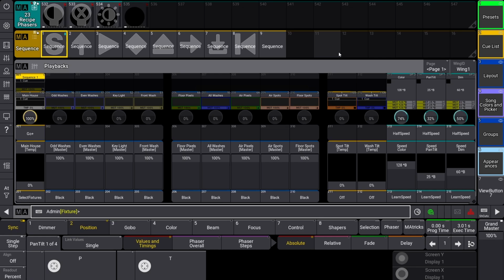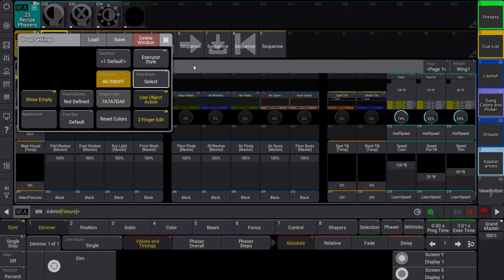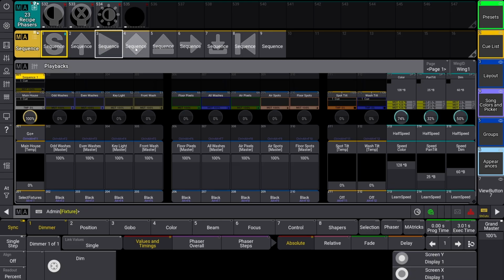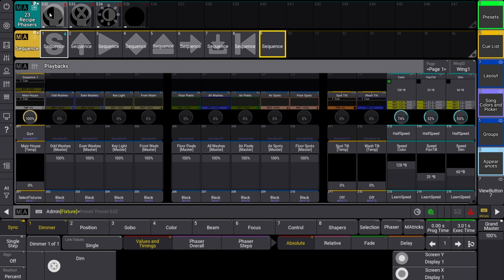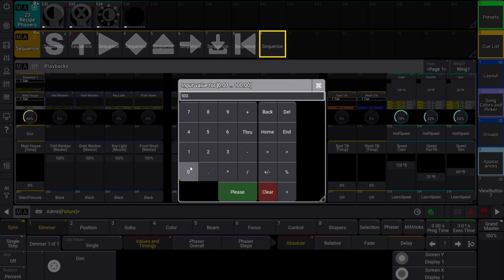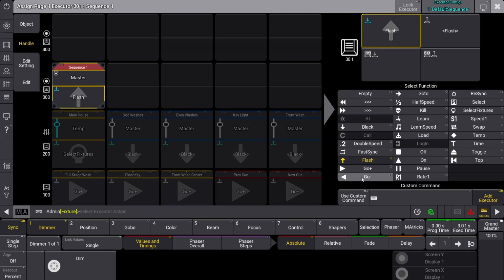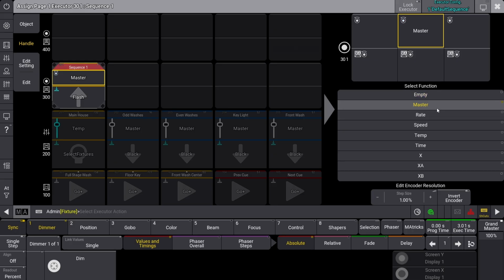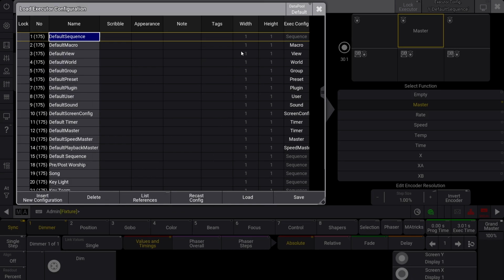GrandMA3 Objects, Actions and Icons Unpacked!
Struggling to make a sequence, preset or other MA3 object do what you want? Wondering why your objects do one thing in the object pool and another on executors? How to change executor defaults? Whether your question is how to change the settings or what each option does, this video will bring you to a point of confidence in how to define MA3 objects, what their actions do, and how to change any level of action settings on any object.

This video was recorded on MA3 version 2.3.0.4

To get a better idea of the way phaser attributes work together to affect speed and how the math works, you need this 5-minute video

"And I will lead the blind in a way that they do no know, in paths that they have not known I will guide them. I will turn the darkness before them into light, the rough places into level ground. Theses are the things I do, and I do not forsake them." - Isaiah 42: 16

00:00 - What is an Object (or an Object Action)?
00:37 - Default Actions
02:54 - Individual Object Actions
04:30 - Sequence and Preset Action Icons
09:38 - Objects on Executors
12:49 - Executor Button Actions
17:04 - Encoder/Fader Actions
18:35 - Executor Configurations - Default Actions for Executors
20:13 - Wrapping Up